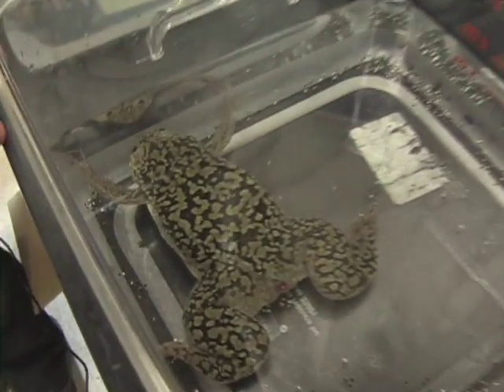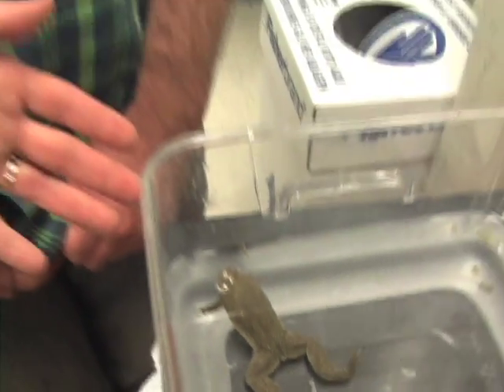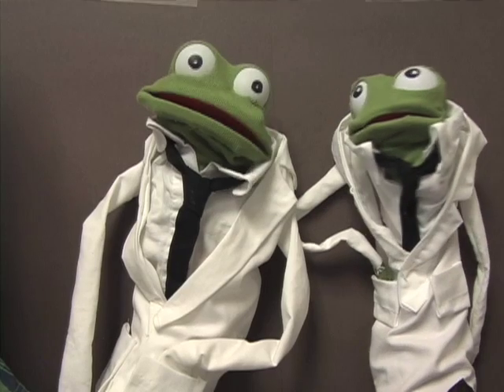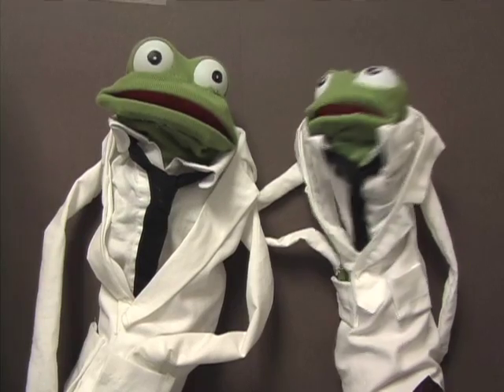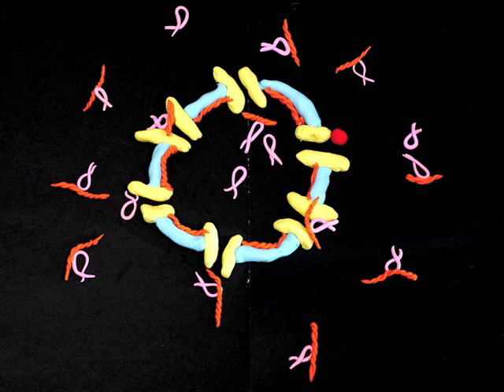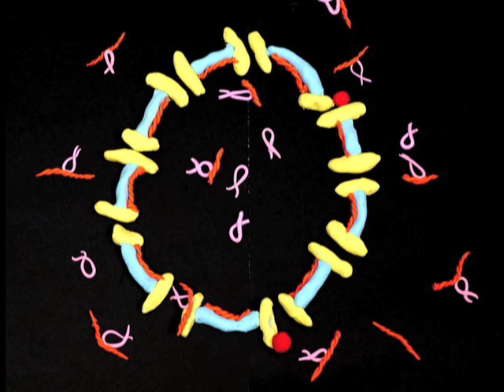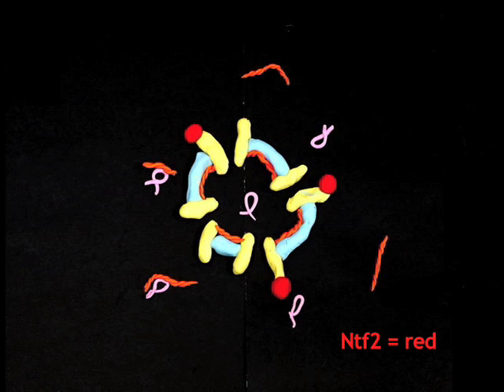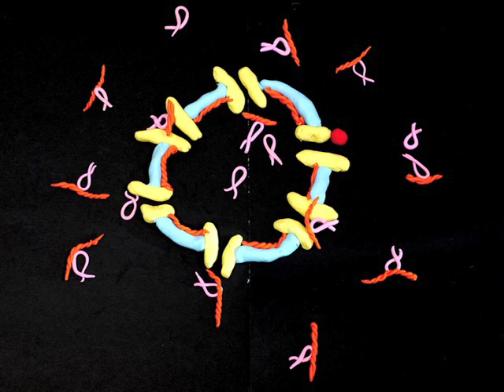Nuclear Size Matters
Nuclear size differs between species and cell types. Watch as Rebecca Heald and Daniel Levy take you on a brief, personally guided tour of their new findings that two nuclear import factors account for nuclear size difference at various stages of early frog development and across different frog species.